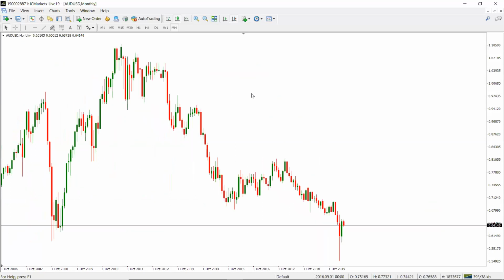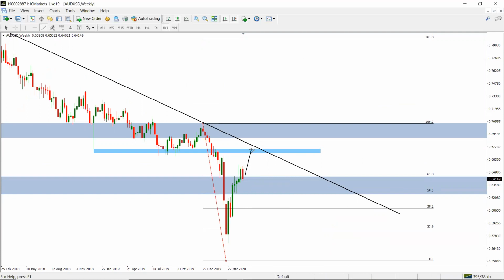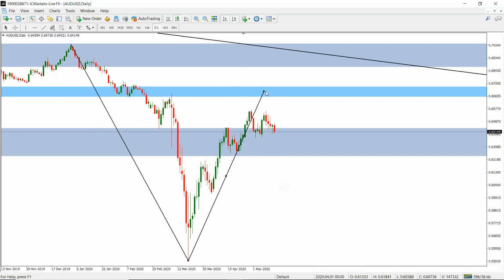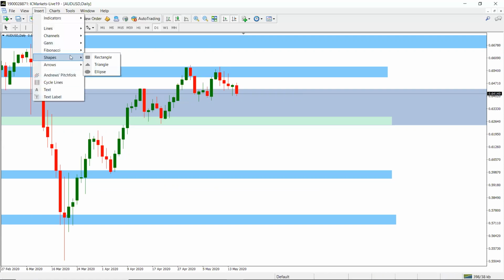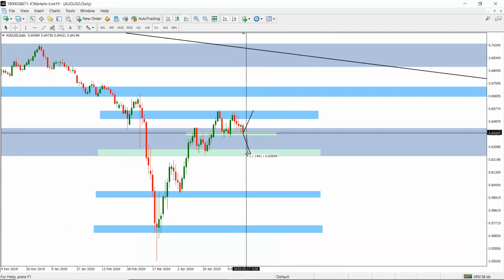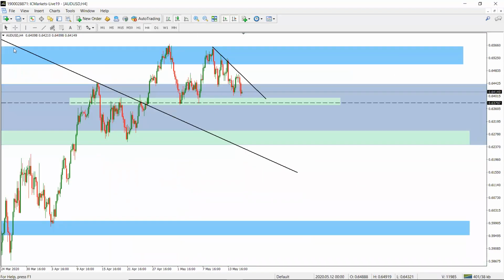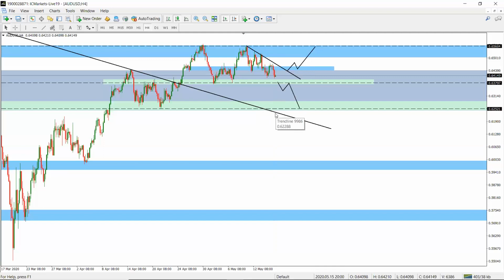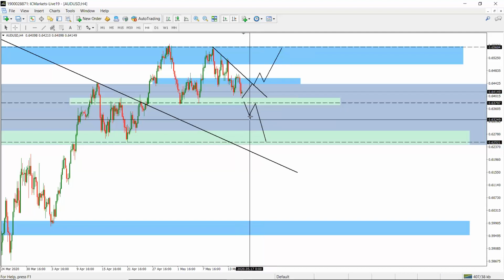AUDUSD FOREX PRICE ACTION ANALYSIS ON 17-5-2020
A MULTI TIMEFRAME ANALYSIS USING NO BAD TRADES STRATEGY